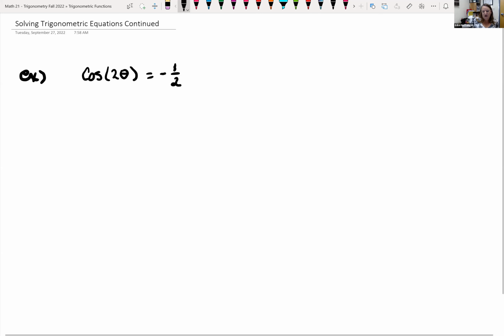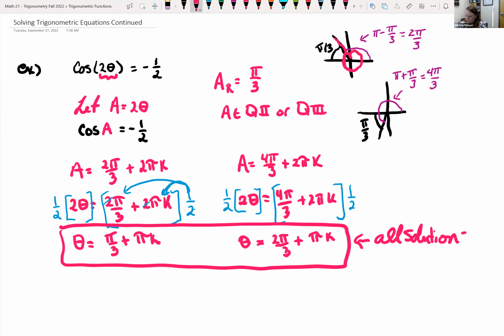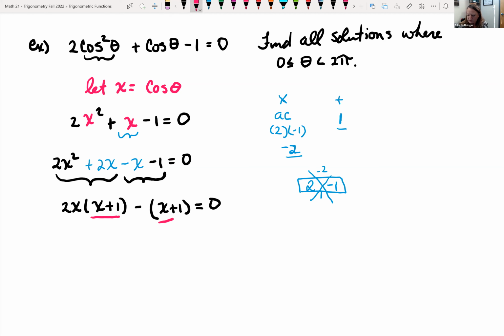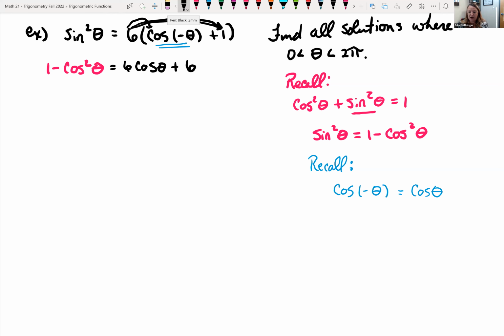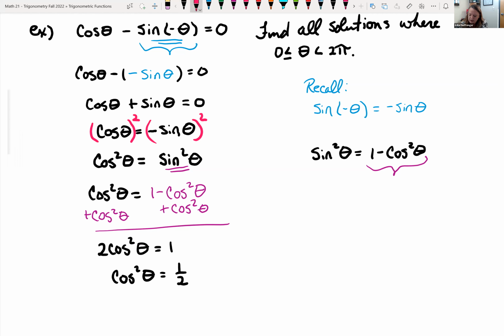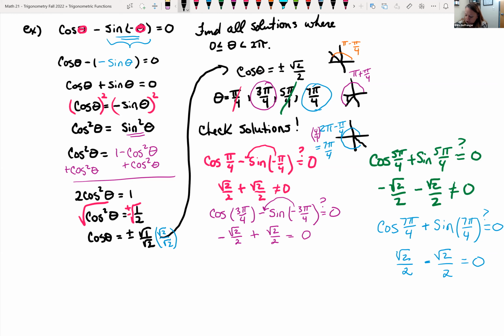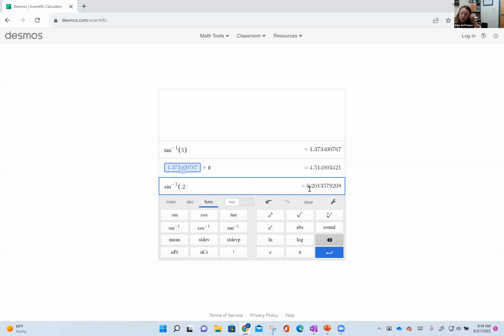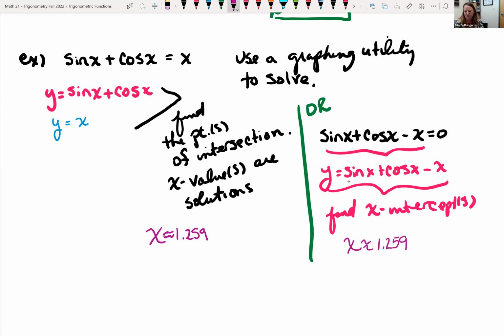Solving Trigonometric Equations - Continued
In this video we continue to Solve Trigonometric Equations.  We look at solving quadratic trigonometric equations, solving equations with multiple different trigonometric functions, using a calculator to solve and using a graphing utility to solve the equations.